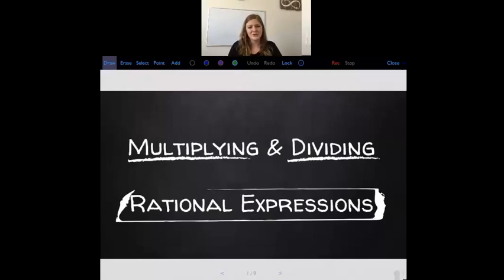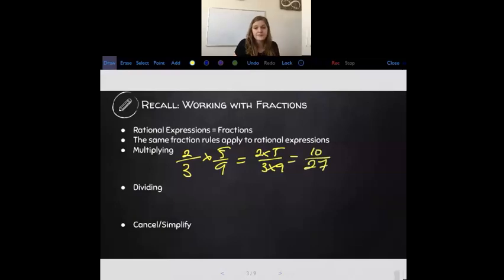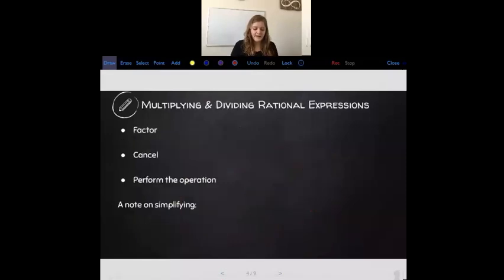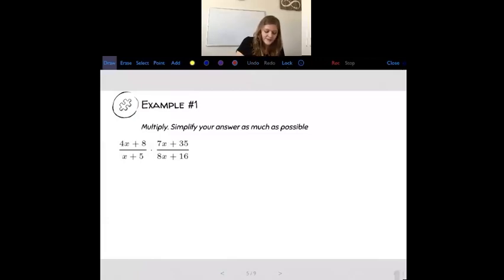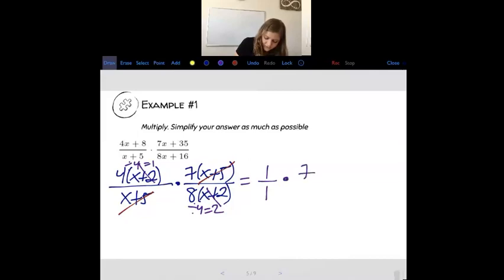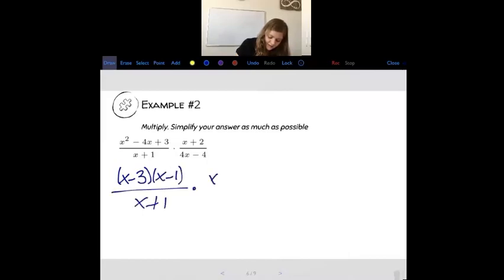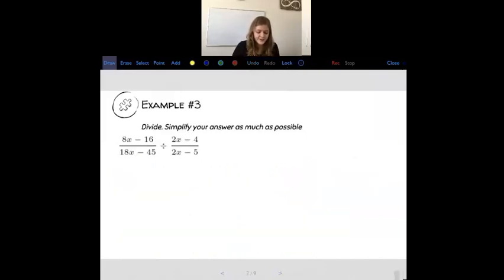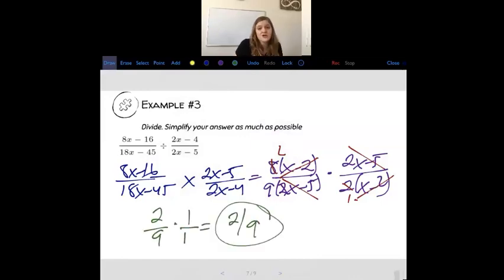Multiplying and Dividing Rational Expressions